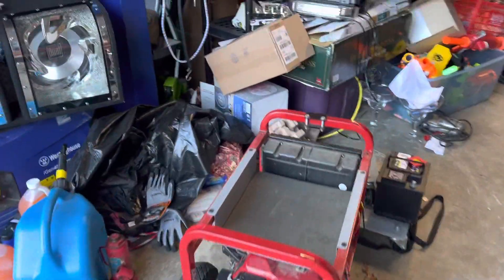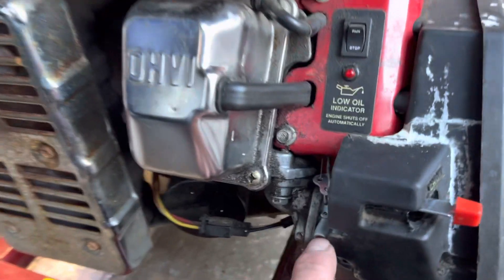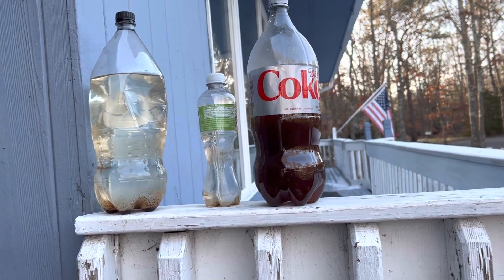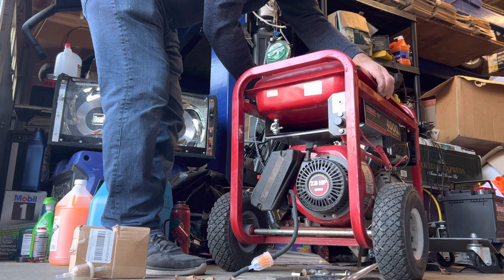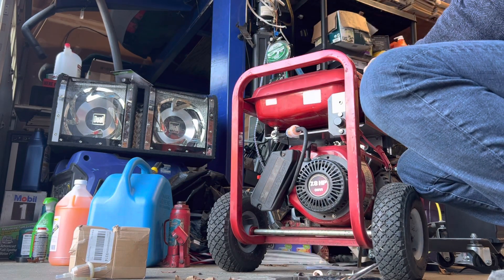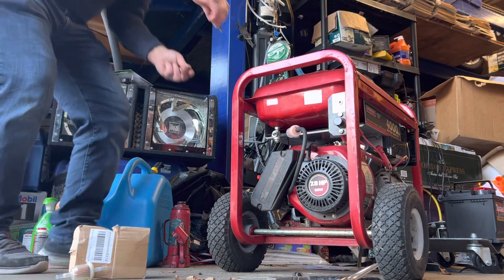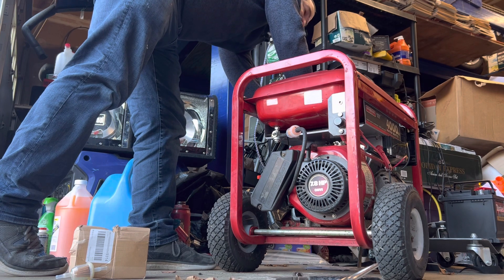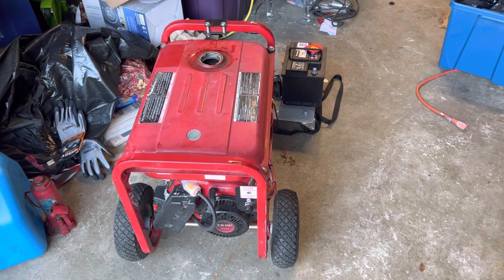Generac 4000 EXL gas tank replacement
This is what I did to clean up my Generac generator